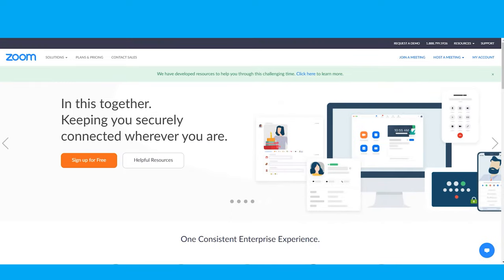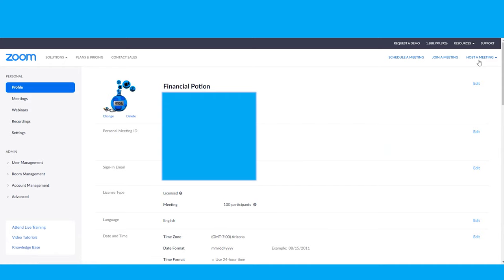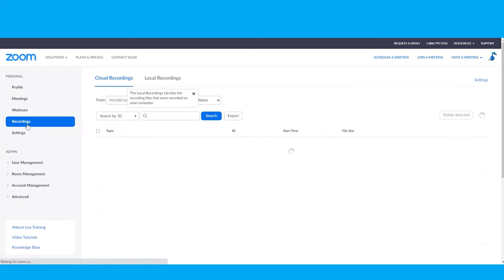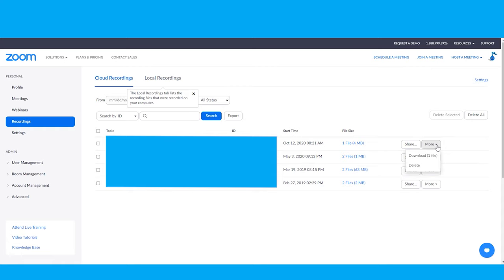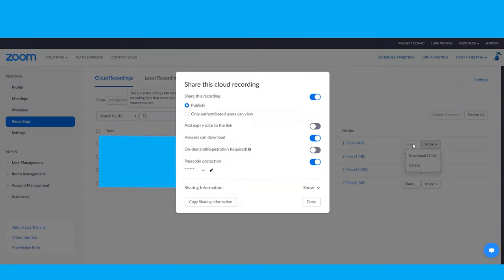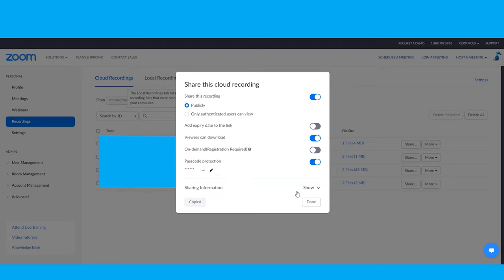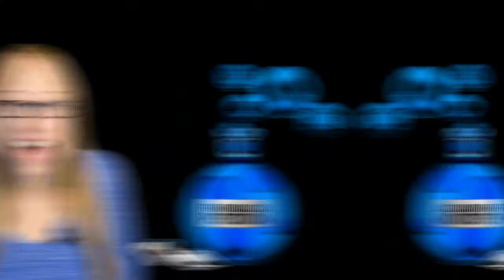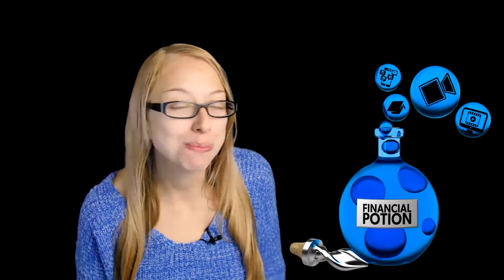How To Find Your Video & Audio Cloud Recordings On Zoom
Learn how to find your video and audio cloud recording on Zoom. Want help facilitating your live events?

Zoom is a great platform to use when you're doing video conferences or online interviews. Using a free or paid zoom account you can choose to record your sessions to either your computer or to the cloud.

Some people will choose to record to the cloud if their device does not have enough space or if they want to be able to access the recordings on multiple devices.

To obtain your files you simply have to log into Zoom and go to your account. Then on the left hand side click on "Recordings" and there you will see a list of recordings that you could then click on "more" and download.

The amount of space you have on the cloud will vary depending on the level of Zoom account you have.

I personally prefer to record straight to my computer so I can have it process onto my computer right after the meeting or event. I know my computer has the space and it makes sense for me.

If recording to the cloud makes sense for you, I hope this helps you learn how to find your video and audio cloud recordings on Zoom.